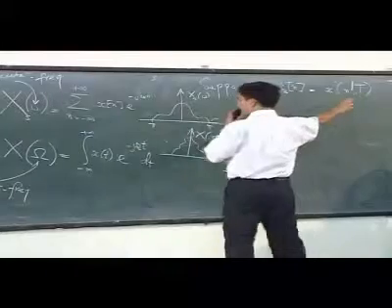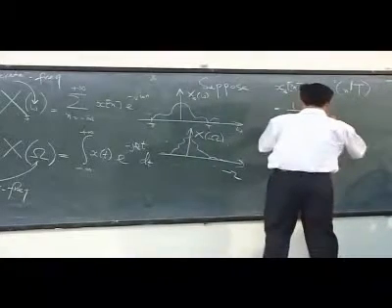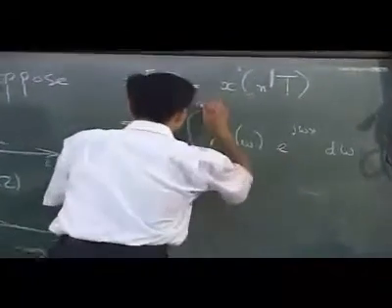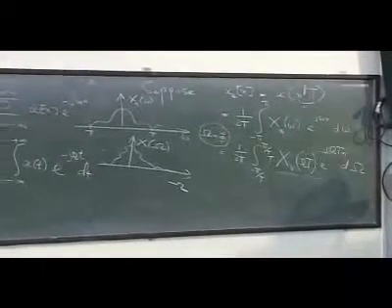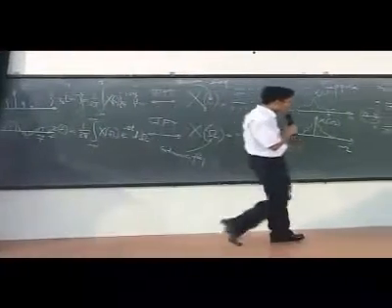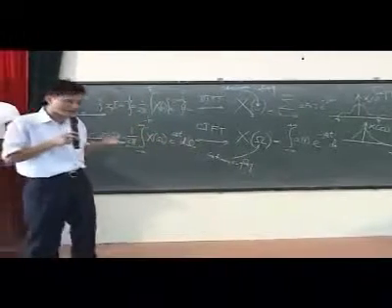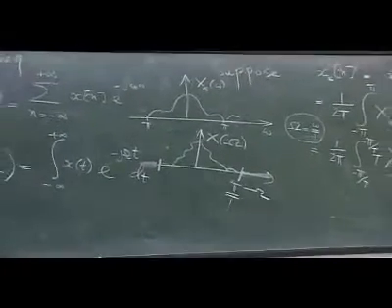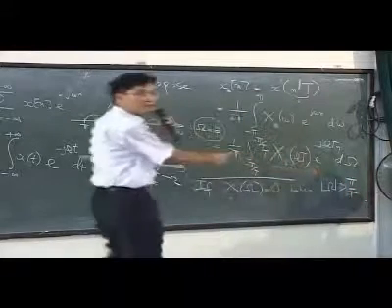Fundamentals of Signal Processing - Sampling and Frequency Analysis-01